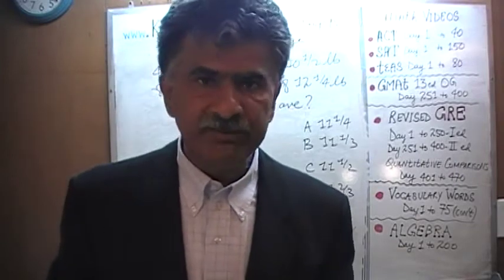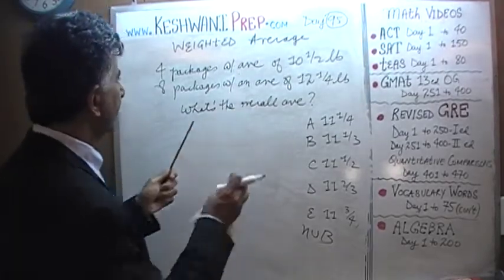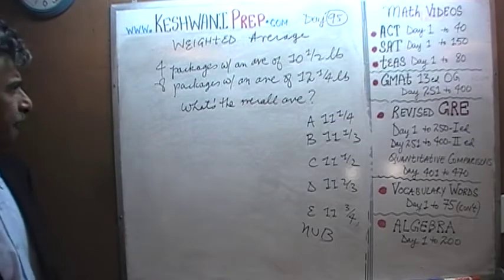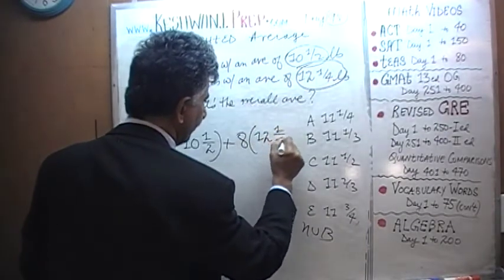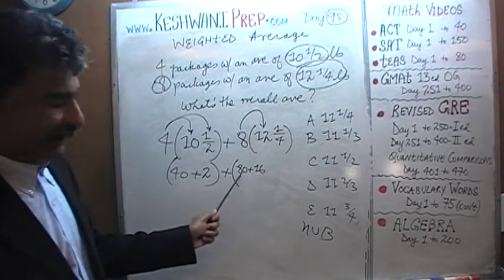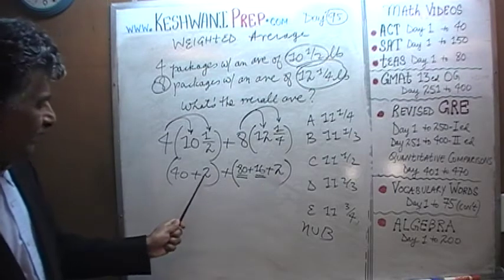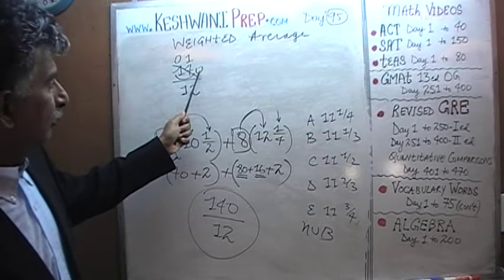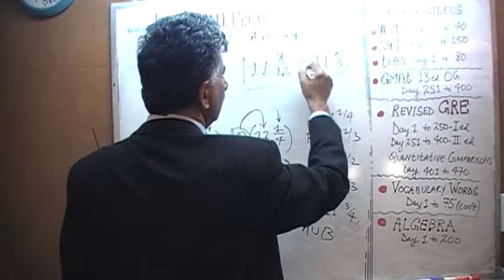Weighted Average 2/2, Day 95, Basic Math for GRE, GMAT, TEAS, SAT, ACT Prep Tutor Online Keshwani